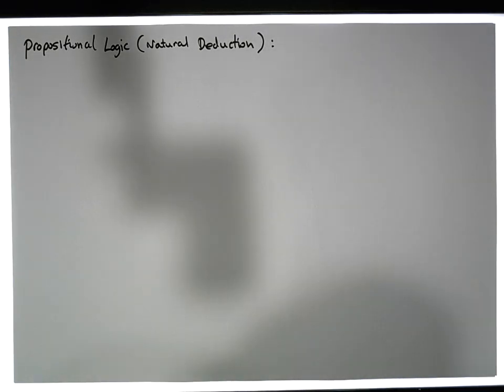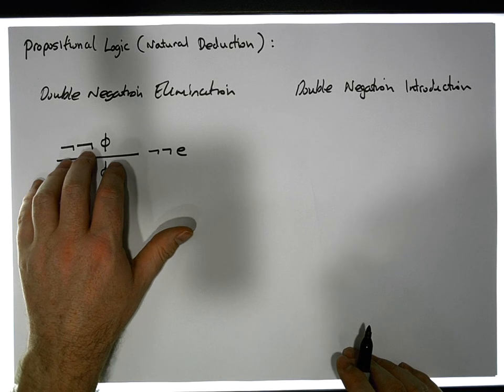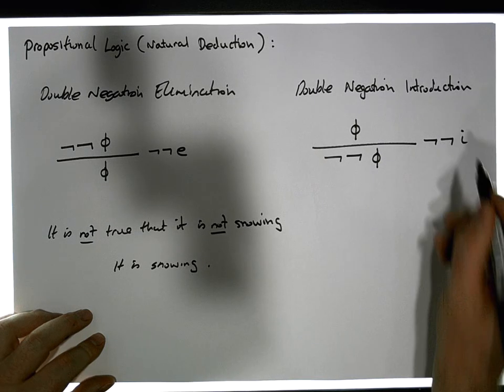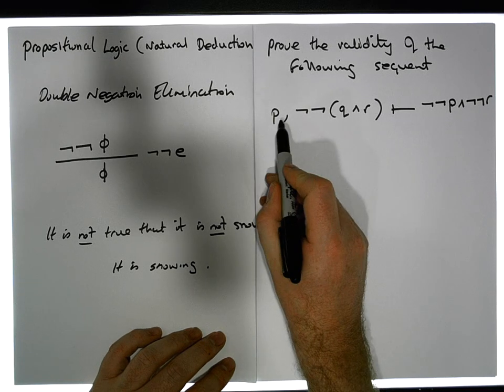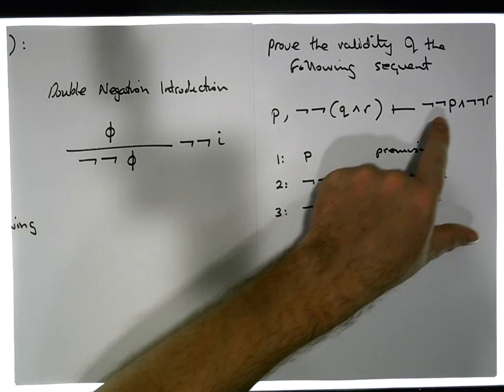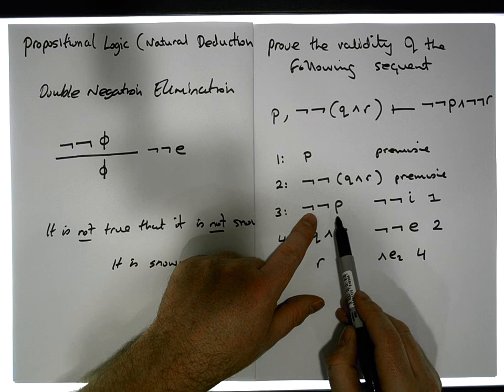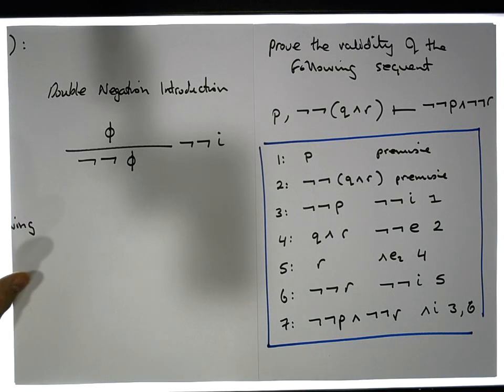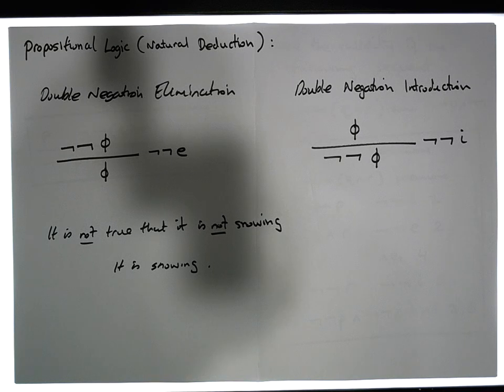A Natural Deduction System: Double Negation Introduction and Elimination Rules - Part 1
In this video, we present another two rules in a natural deduction system. In particular, we present the rules for Double-Negation-Introduction and Double-Negation-Elimination. We also present, an example proof of a sequent that requires the use of both.